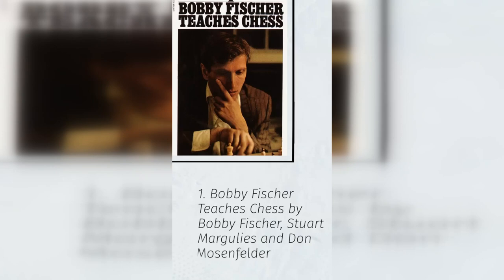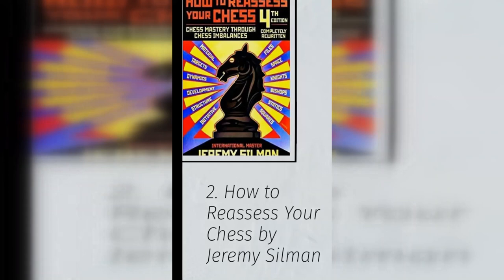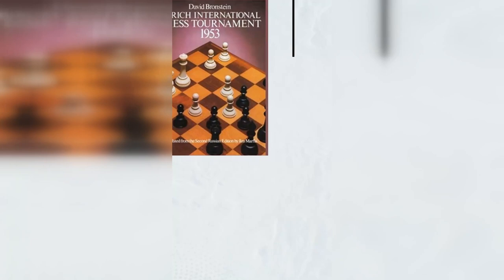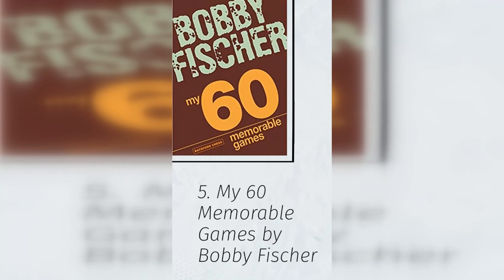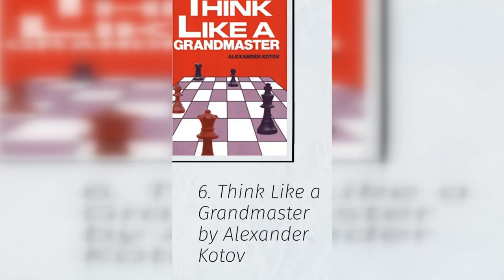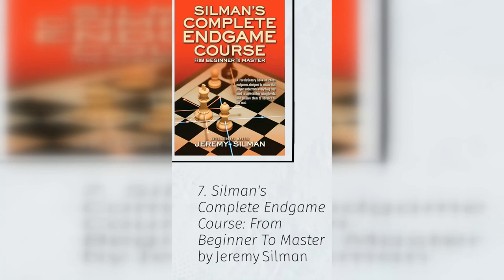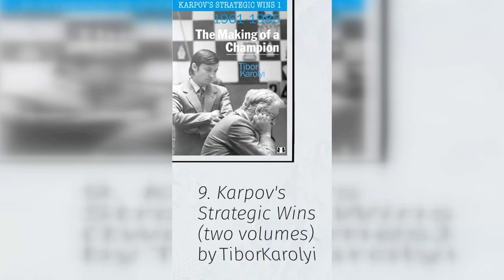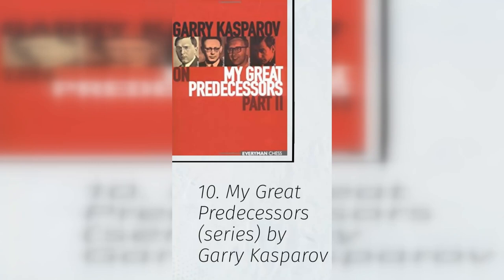Top 10 Chess Books Every Chess Player Should Read | Suggested by Chess.com staff members in 2022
The Top 10 Chess Books Every Chess Player Should Read | Suggested by Chess.com staff members in 2022

The number of books written about chess is enormous. While this may be great for the chess world, it presents practical problems for many fans. Most chess players have their favorites, but how do you know which books belong on your bookshelf?
Here are the top 10 classic chess books every fan should know.

1. Bobby Fischer learns chess from Bobby Fischer, Stuart Margulies and Don Mosenfelder
Learning to play chess from one of the greatest players of all time has proven effective for a generation of chess players. Bobby Fischer's book remains one of the best-selling chess books of all time. Even if you already know how to play chess, you should still own this classic.

2. How to Rethink Your Chess by Jeremy Silman
The ideas of positional chess and developing plans in the middle game often escape chess players. This paper covers the thought process behind midgame plans and how to spot imbalances in positions. IM Jeremy Silman (@Silman), a world-class author, writes with humor and a deep understanding of the shortcomings of amateur chess players.

3. My System by Aron Nimzowitsch
Aron Nimzowitsch's work is a prime example of a classic chess book. Consistently in the top five best-selling chess books of all time, it has been recommended by grandmasters and coaches since 1925! This was one of the first works to be considered a handbook for positional chess, and it does a great job of introducing very important positional ideas (eg prophylaxis, pawn chains, blocking passed pawns, using the center, etc.).

4. Zurich International Chess Tournament, 1953 David Bronstein
Zurich Bronstein's Top 10 Chess Books
A strong contender for the greatest chess tournament book of all time, David Bronstein's classic examines the Candidates Tournament leading up to the 1954 World Championship match with Mikhail Botvinnik. It is not only a picture of the top chess of the time but also a superbly written and well-commented work. It is this combination that makes it a timeless classic.

5. My 60 Unforgettable Games by Bobby Fischer
top 10 Fischer chess books my unforgettable games
This book is one of the most obvious items on the list. Many people have included Bobby Fischer in the list of the top three chess players of all time, along with Garry Kasparov and Magnus Carlsen. A book of Fischer's greatest plays with his notes is enough for any fan to own. If you've never read the book, it lives up to the hype. Fischer offers clear and insightful commentary on his spectacular games. This best-selling chess book is a bit of a manual for other game collection books (see #8 and #9 on this list!).

6. Think like a grandmaster by Alexander Kotov
top 10 chess books Kotov Think like a grandmaster
As the name suggests, Think Like a Grandmaster looks at the overall thought process in chess. Kotov discusses many important and practical aspects of chess, including the overall approach to the game and how to make decisions.

7. Silman's Complete Endgame Course: From Beginner to Master by Jeremy Silman
Top 10 Chess Books Silman's Final Course
IM Jeremy Silman makes his second appearance on this top 10 list with his endgame work. The idea behind Silman's famous endgame book is simple: Players should only study the endgames they need to know for their skill level.
8. The Life and Plays of Mikhail Tal by Mikhail Tal
Don’t overlook this book for insight into Tal’s personality, attacking genius, and some of the most vicious games you will ever see! If you are looking for more books on attacking players, take a look at Fire on the Board by Alexei Shirov.
9. Karpov's Strategic Wins (two volumes) by Tibor Karolyi
If you are looking for other game collections on positional players, check out Karpov's own work My Best Games or Harry Golombek's Capablanca's Hundred Best Games.
10. My Great Predecessors (series) by Garry Kasparov
The five-volume set from Garry Kasparov contains analyzed games and background on chess history, starting from the first world champion (Wilhelm Steinitz).
Timestamp:
00:00 the top 10 chess books you should read
00:25 How to reassess your Chess
00:40 My system by Aron Nimzowitsch
01:00 Zurich International Chess Tournament by David Bronstein
01:20 My 60 memorable games by Bobby Fisher
01:35 Think like a grandmaster by Alexander Kotov
02:04 Silman's Complete endgame course by Jeremy Silman
02:25 Life and games of Mikhail Tal
02:35 Karpov's strategic wins by Tibor Karolyi
03:00 My great Predecessors by Garry Kasparov